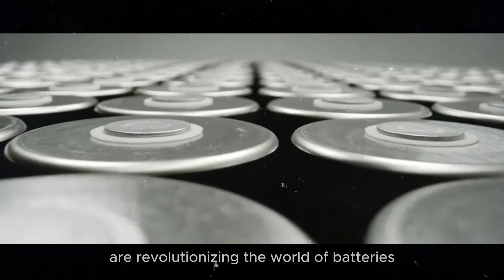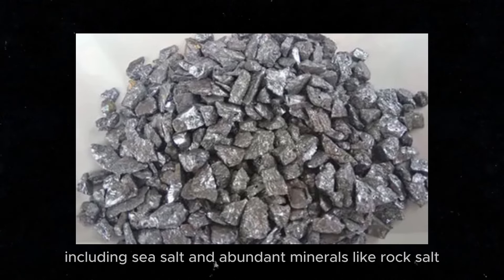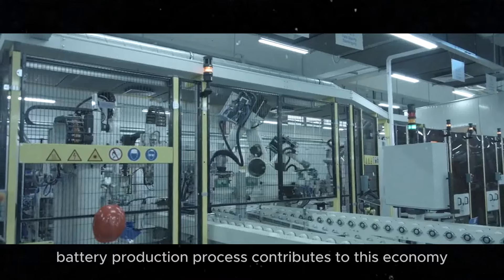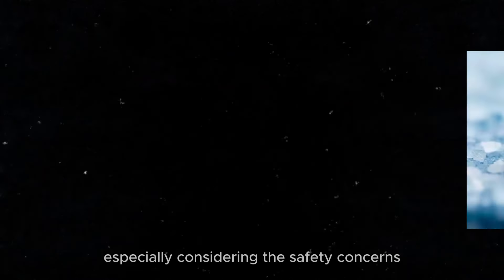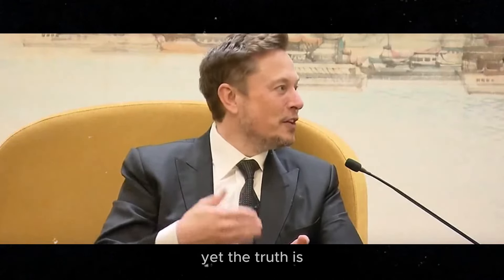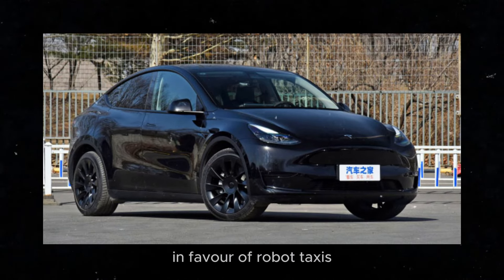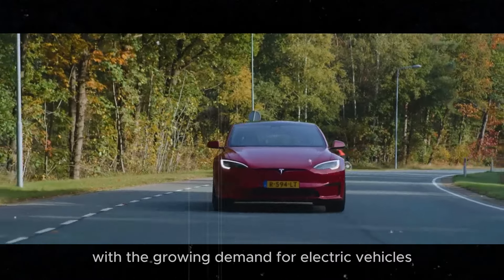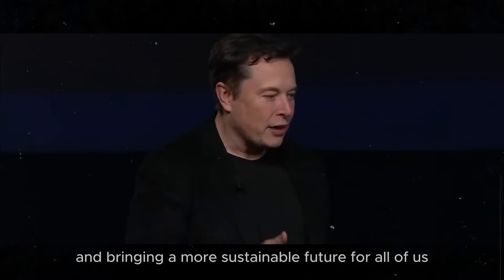THE END OF LITHIUM! New 2025 Tesla Battery That Elon Musk Will Use In Tesla Cars To Replace Lithium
In this video, we explore the groundbreaking advancements in sodium-ion battery technology and how it could revolutionize the electric vehicle industry. Imagine a future where you can drive an electric car with a 300-mile range without breaking the bank—this is becoming a reality thanks to Spencer Gore, a former Tesla engineer. His startup, Bedrock Materials, has developed a sodium-ion battery that offers impressive performance at a significantly lower cost than traditional lithium-ion batteries. We dive into why this new battery technology is a game-changer, discussing its lower production costs, faster charging times, and greater safety. With materials that are more abundant and environmentally friendly, sodium-ion batteries could make electric cars like the highly anticipated $25,000 Tesla more accessible. We also cover the potential economic and environmental benefits, as well as the challenges and future prospects of this technology. Join us as we look ahead to what this means for Tesla, Elon Musk's vision, and the electric vehicle market by 2025. Don’t miss out on the exciting future of sustainable transportation!